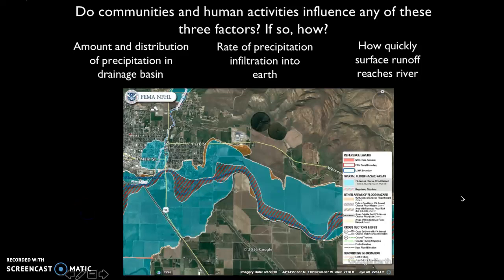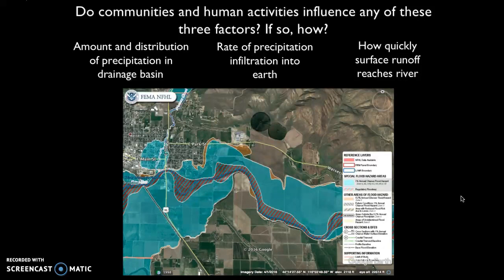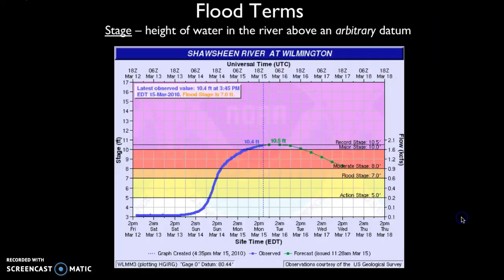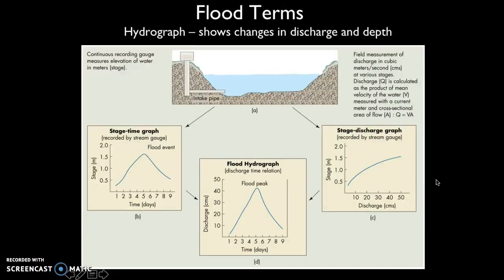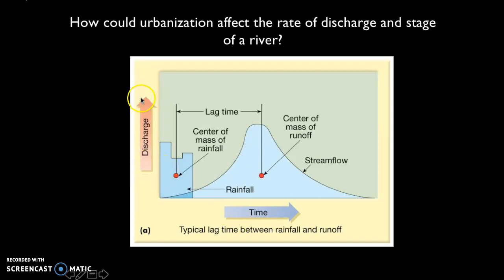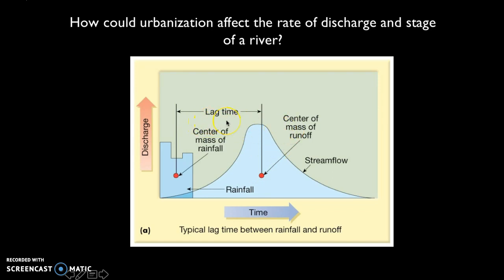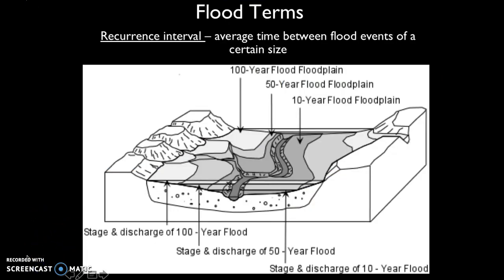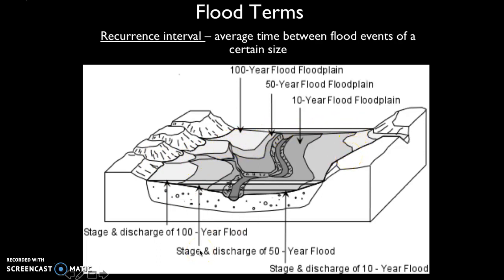Flooding - Ch. 6 - 6